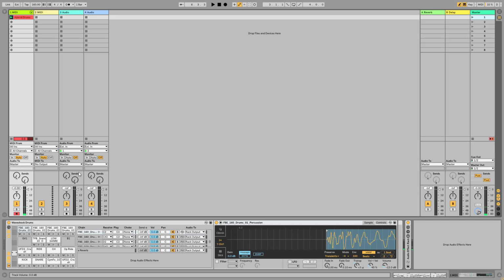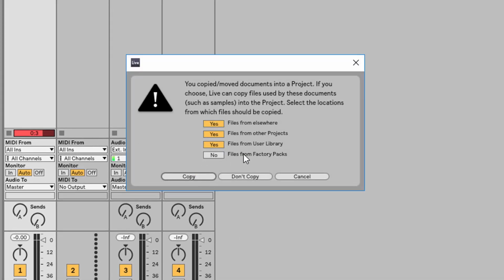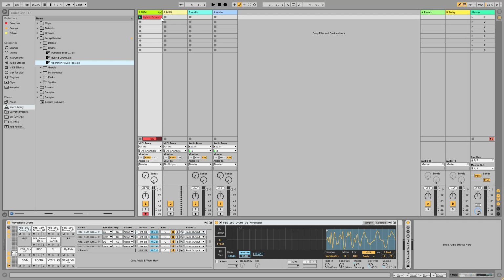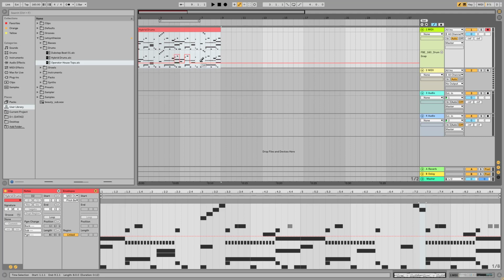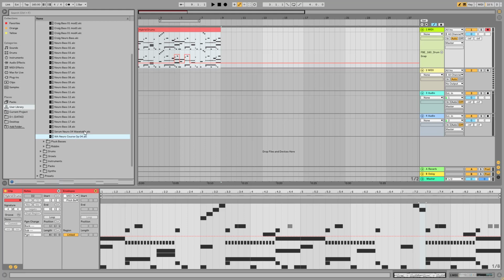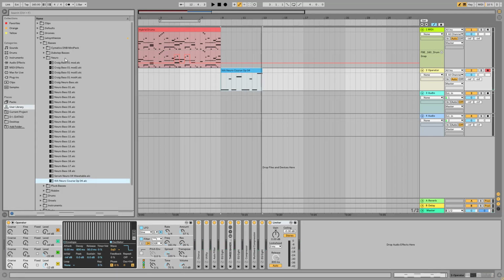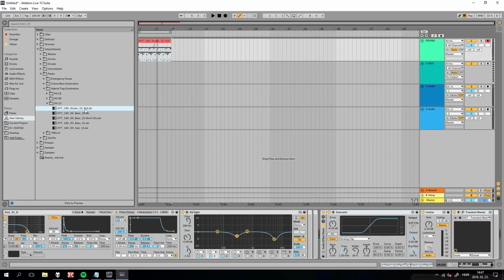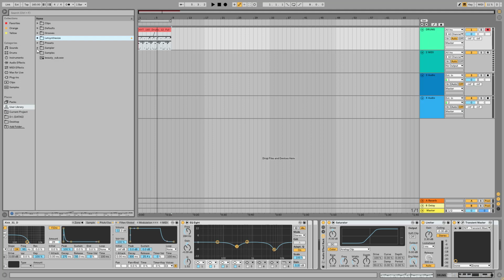EDM Production 008 - How to Build your Ultimate Previewable User Library in Ableton Live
Welcome to EDM Production Tutorial 008. Today I show you how to build an unltimate previewable User Library in Ableton Live. It works in Live 9 and 10. Maybe in 9 too, but I never tested it in 8. ITS AWSOME! :) Enjoy!